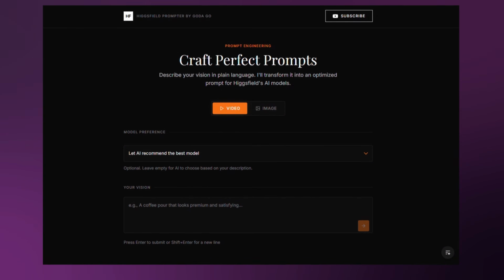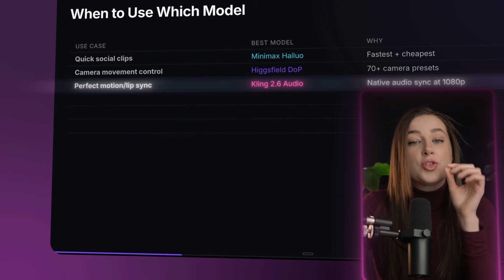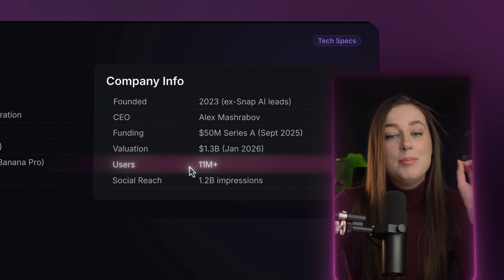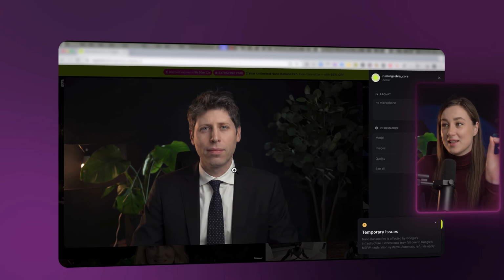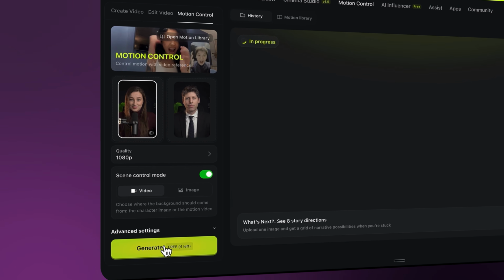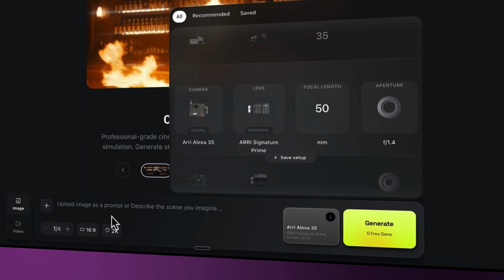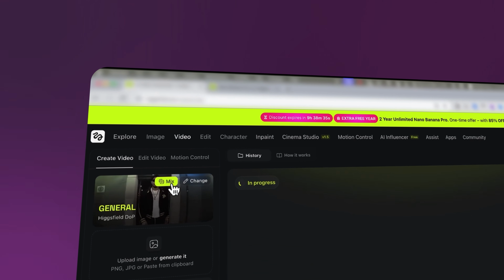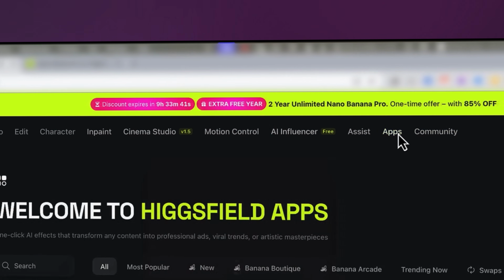AI Video Got Dangerous Simple (Here's How)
AI video just hit a tipping point. I made the intro of this video in under 2 minutes. Try Higgsfield for FREE

🎁 FREE RESOURCES I MADE FOR YOU:
I believe that most time should be spend on an idea. Hope these resources help to nail down the tool quickly so the rest of your time is spend turning what your mind sees into reality.

🛠️ Higgsfield Prompting Tool (AI tells you which model & features to use):
(it's on my AI credits, if you go wild, I might need to pause it :D don't burn my money too crazy hah)

💡 KEY TAKEAWAYS:

1. Higgsfield is not one AI tool - it's a creative operating system with 7 video model families
2. Cinema Studio (v1.5) offers camera controls no other AI platform has
3. Use Kling 2.6 Audio for motion + synchronized sound
4. The prompting tool I built removes the overwhelm of choosing features
5. Execution was the bottleneck. Now the bottleneck is gone.